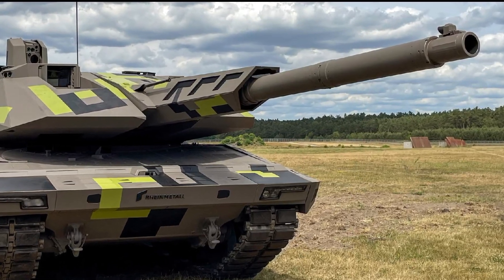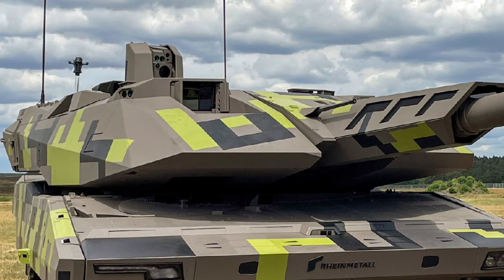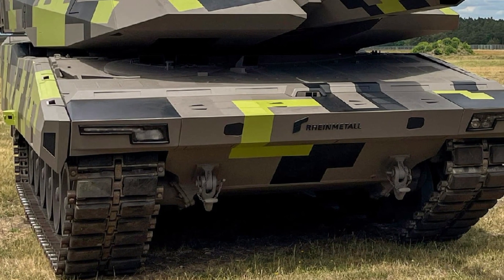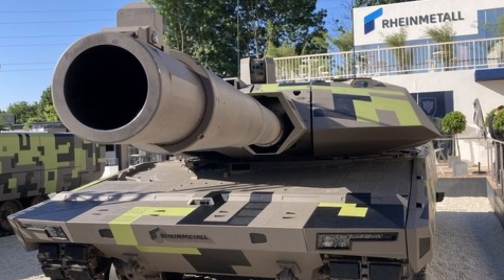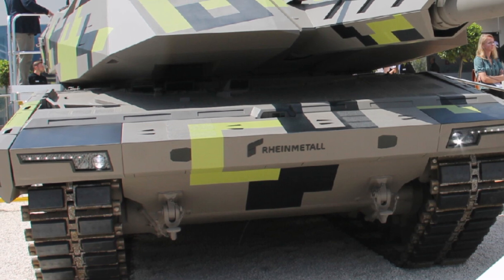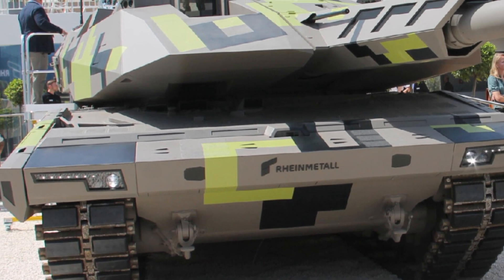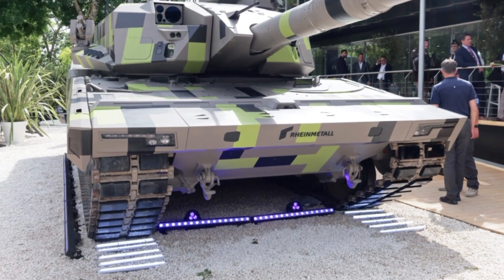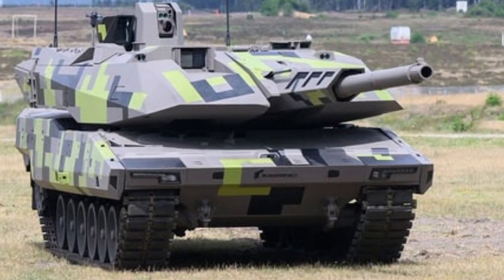Panther KF51 2025 Model: Next-Gen Battle Tank | Features, Upgrades & Italy’s $10B Deal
"Welcome to USA Car Culture – your ultimate destination for all things automotive! From classic muscle cars to cutting-edge electric vehicles, we dive into the heart of America’s car scene. Explore in-depth reviews, the latest car releases, and the culture that drives the nation. Whether you're a gearhead, collector, or just love cars, this is the channel for you!"

Discover the latest updates on the 2025 Panther KF51 Main Battle Tank, Rheinmetall’s cutting-edge armored vehicle designed for the modern battlefield. This video covers the advanced 130mm Future Gun System, AI-powered battlefield integration, enhanced protection systems, and digital connectivity that make the KF51 a game-changer.

We also dive into Italy’s massive $10 billion defense deal to procure up to 380 Panther KF51 tanks, replacing the aging Ariete tanks, and the strategic Leonardo-Rheinmetall joint venture shaping the future of European armored forces.